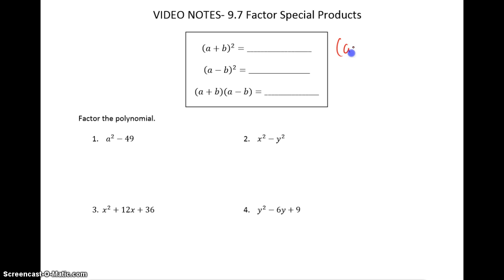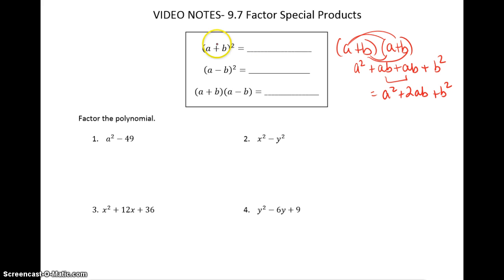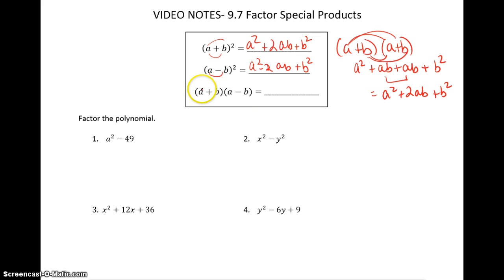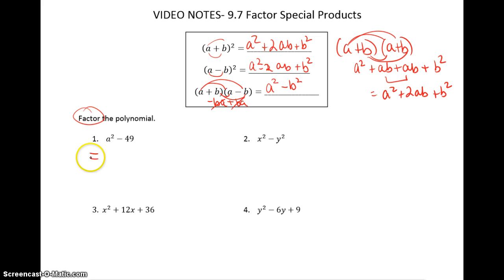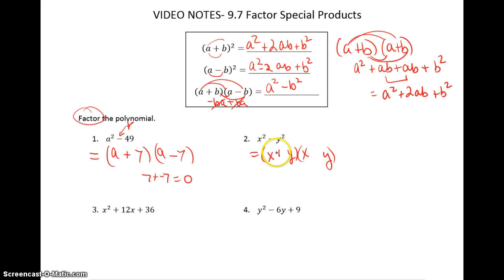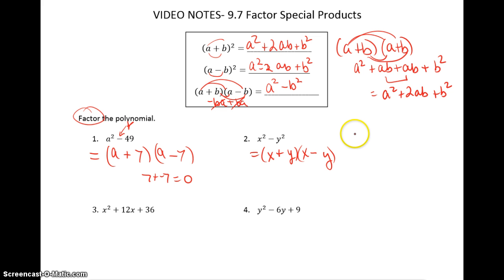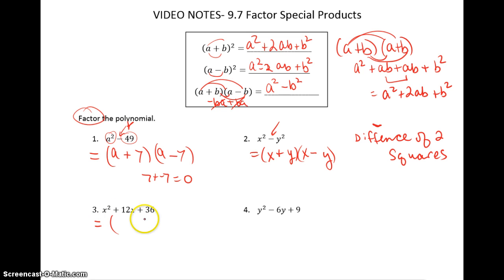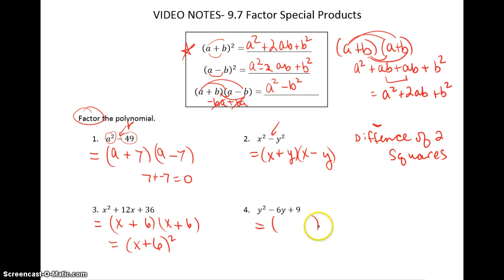9.7 Special Products (ipad 8.7)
9.7 Special Products (ipad 8.7)